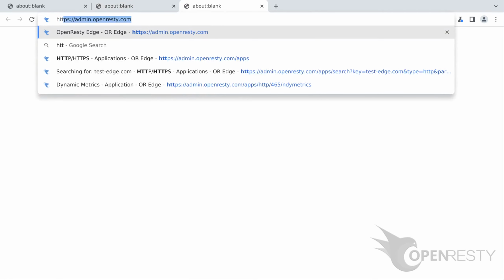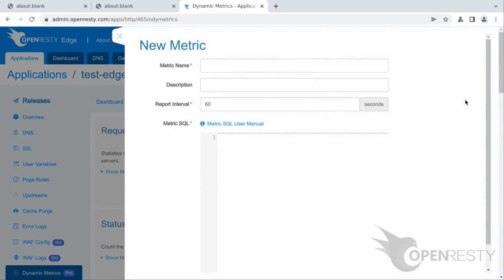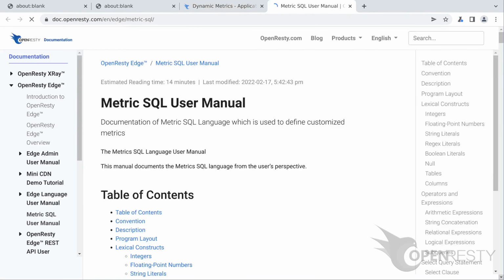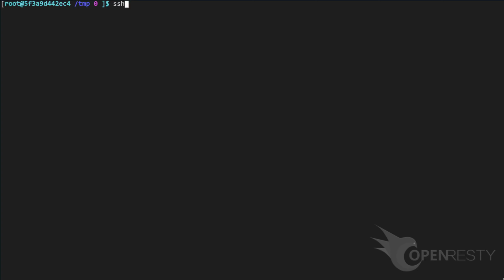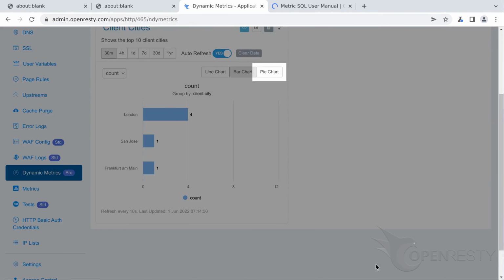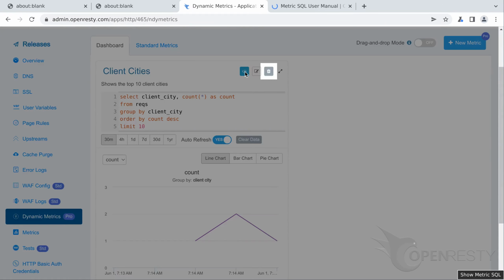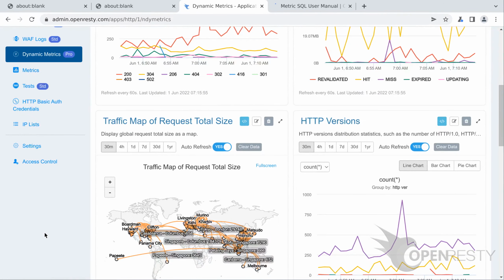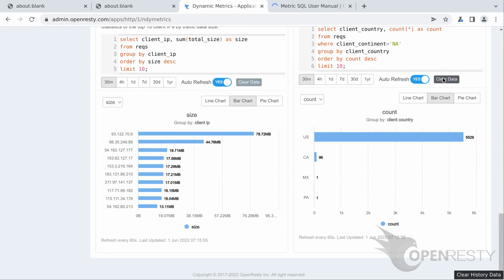Create Custom Dynamic Metrics in OpenResty Edge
This tutorial demonstrates how to create custom dynamic metrics with a SQL-like language called Metric SQL in OpenResty Edge. The SQL-like definition is compiled into efficient code running on all the gateway servers and performs streaming metric aggregation and statistics. Text version of this tutorial